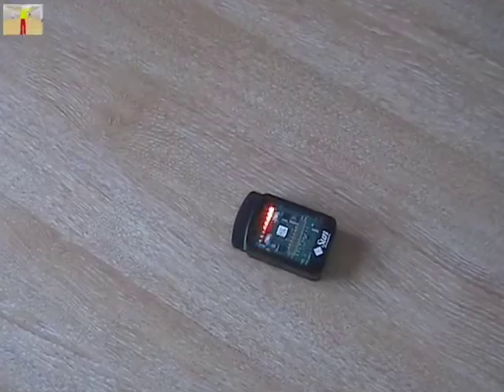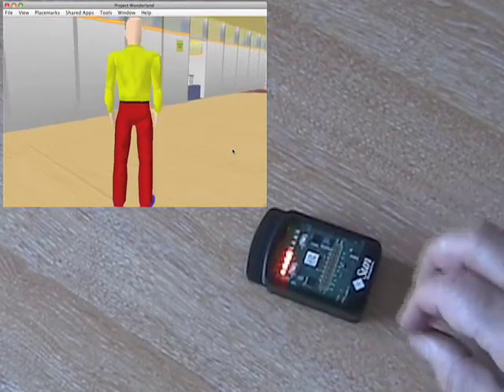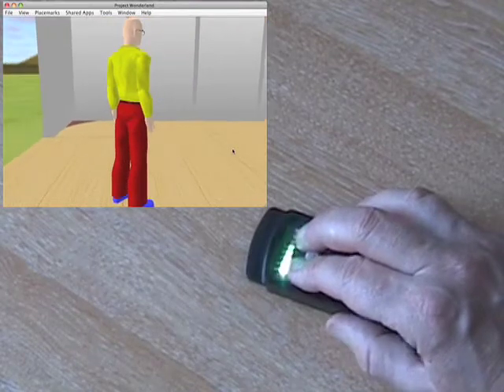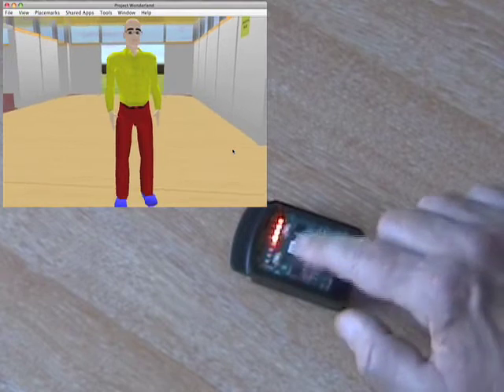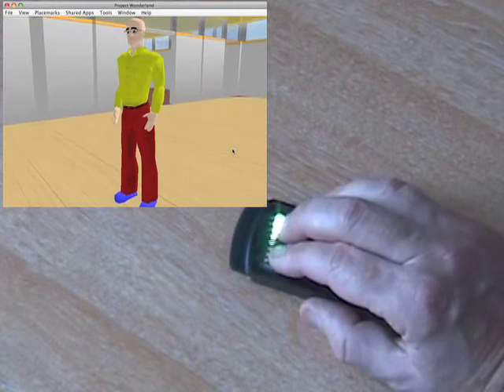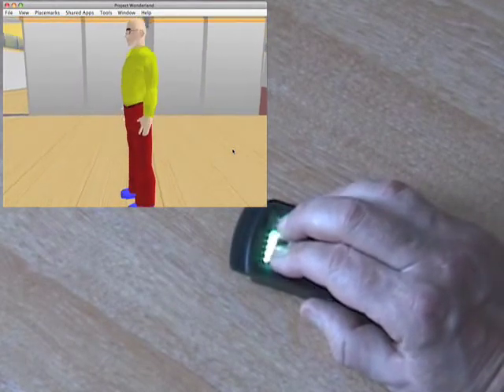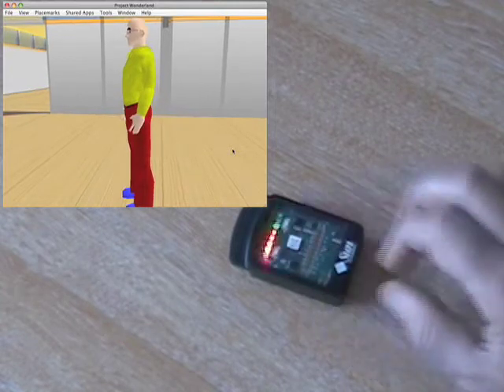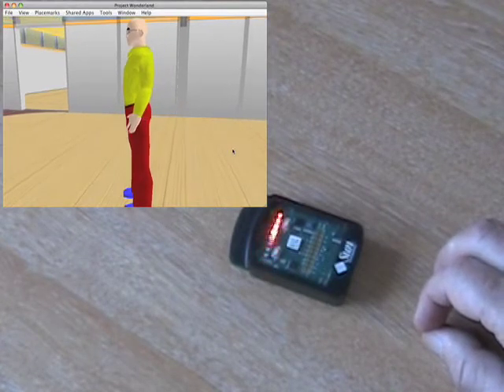Using a Sun SPOT to control a Project Wonderland client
Uses a free range Sun SPOT, a basestation and a Wonderland client. Shows how to control avatar movement and head shaking and nodding. A first stab at getting your avatar to better represent you.